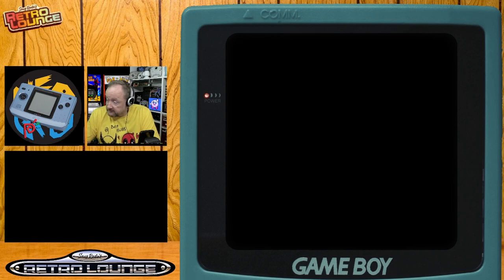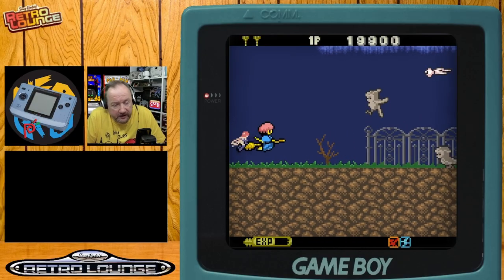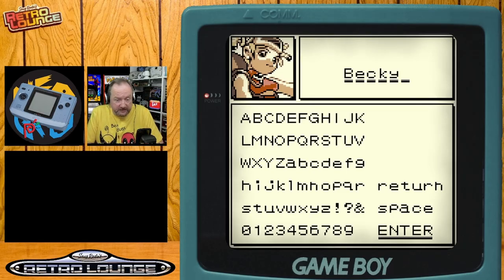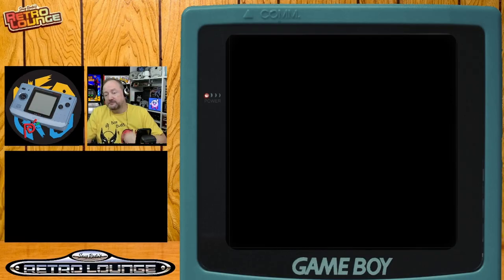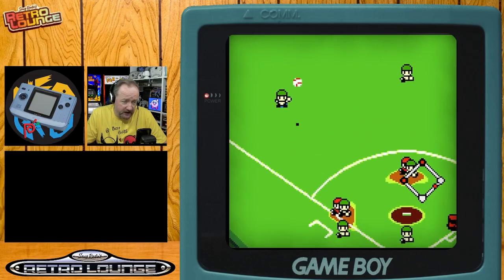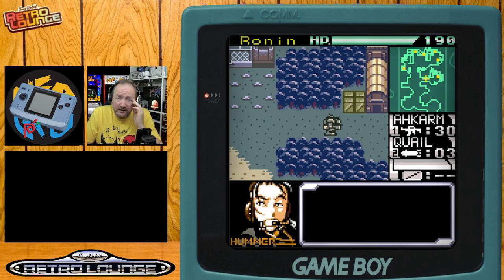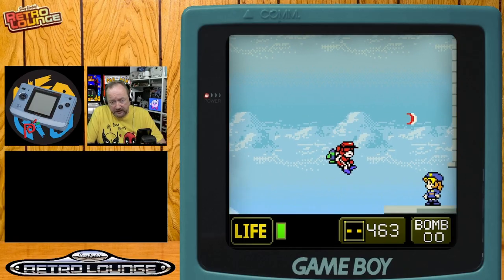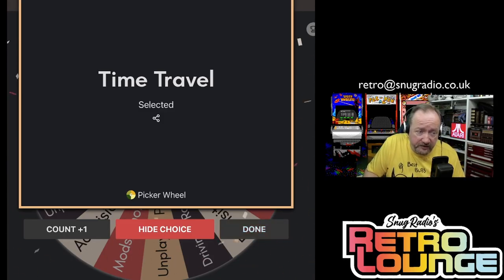Snugradio's Retro Lounge - Episode 127 - Let’s Play More Neo-Geo Pocket!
Here’s some more games for the Neo-Geo Pocket that we’ve never played before.

Games:

Cool Cool Jam (Japan)
Cotton - Fantastic Night Dreams
Dive Alert: Becky's Version
Dynamite Slugger
Faselei!
Ganbare Neo Poke-kun
Metal Slug: 2nd Mission
Rockman: Battle & Fighters

Amazon Wishlist

Equipment

Streamdeck XL

8bitDo SN30Pro

Logitech Brio

Theme Music:
"8 Bit Play" By HeatleyBros

Games Icons:
Anarkhya over on Deviant Art